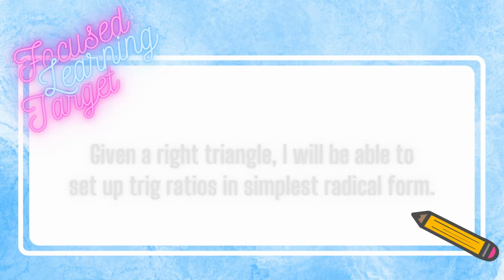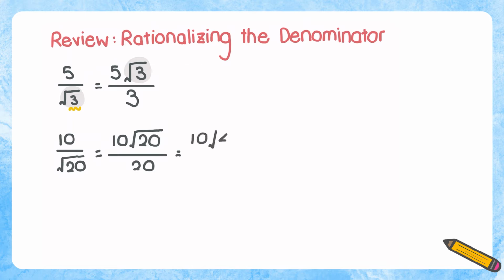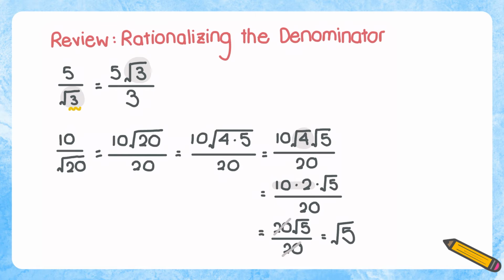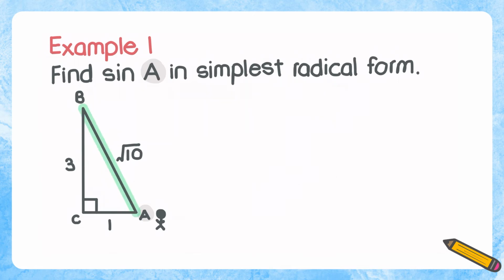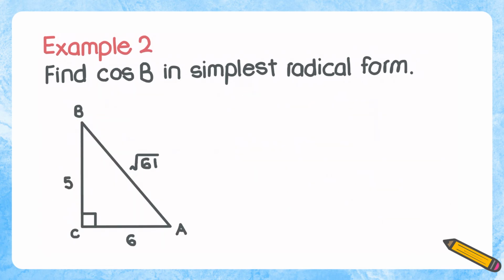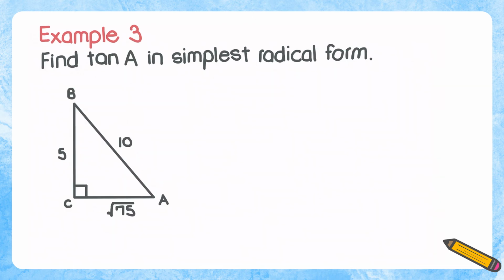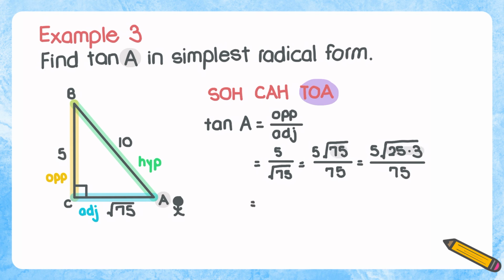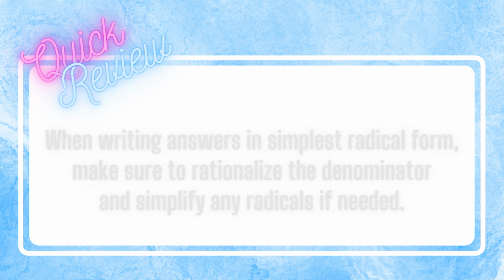Intro to Trig Ratios (Part 3)